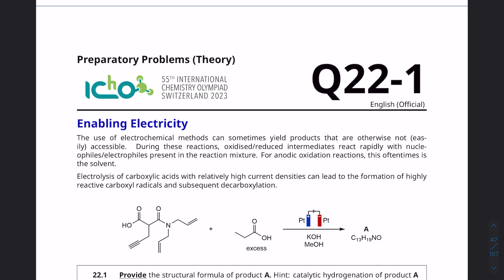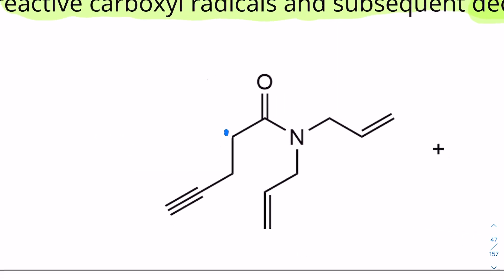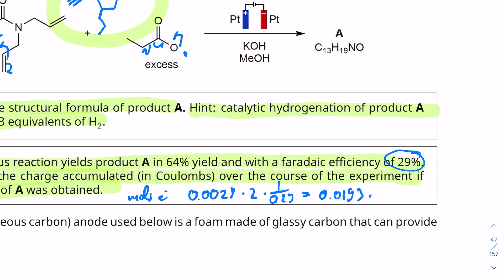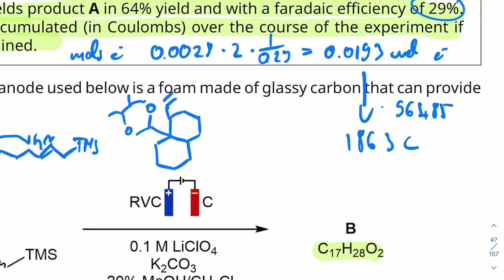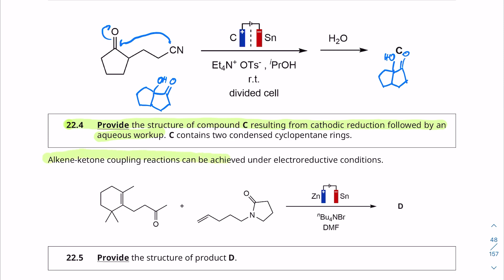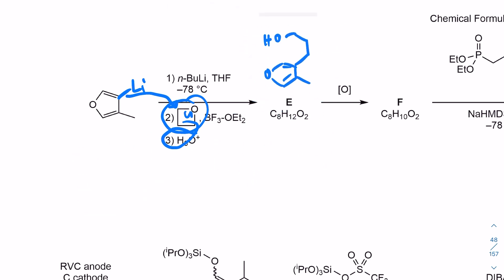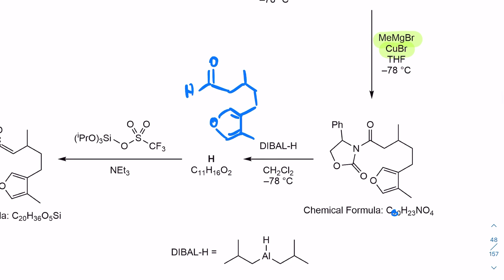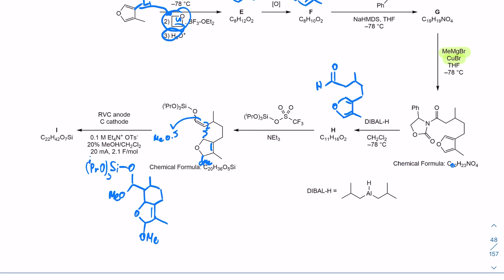How to Solve Advanced Organic Chemistry Problems (IChO 2023 Prep. Problem 22)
On this channel I attempt to help you master Organic Chemistry. Whether your goal is a Gold Medal at the IChO or to pass your next exam, you're in the right place! So buckle up and let's get smarter!

Timestamps:

0:00 - Intro
0:08 - Question 22.1
4:42 - Question 22.2
5:46 - Question 22.3
9:35 - Question 22.4
11:43 - Question 22.5
12:32 - Question 22.6
19:12 - Outro